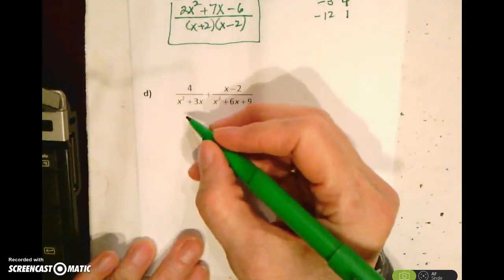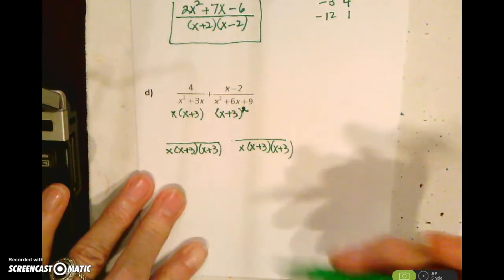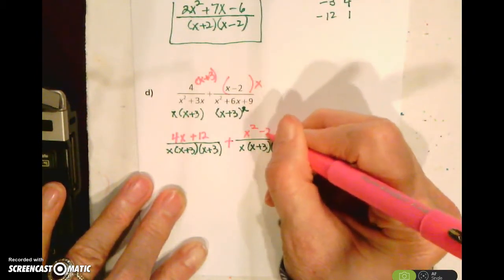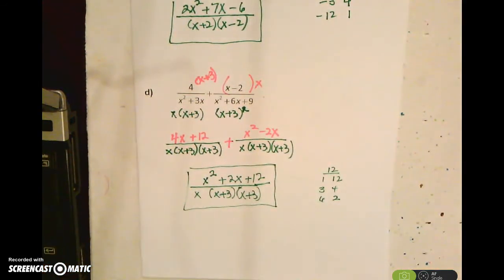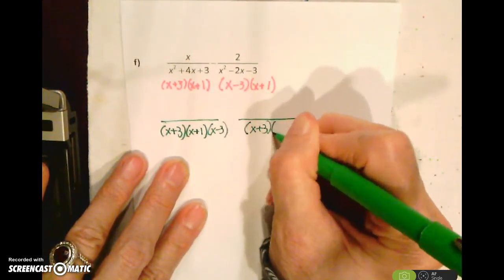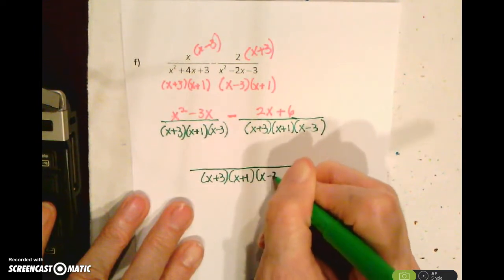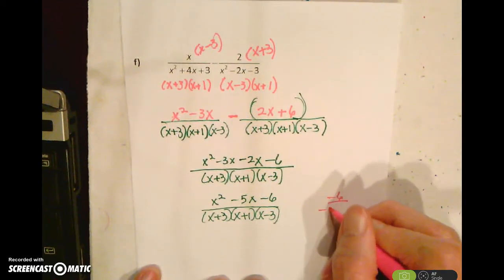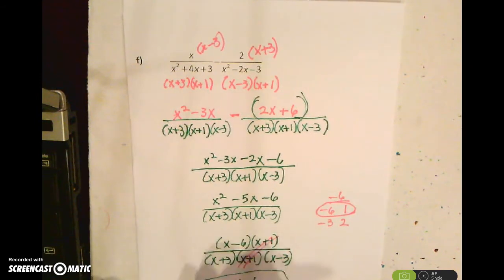A2 5B 3 Rational Add